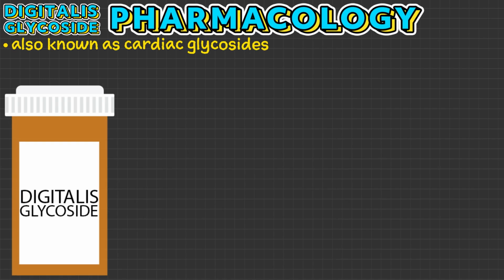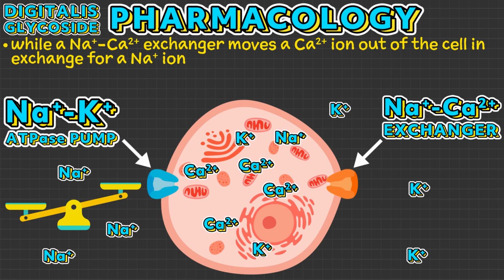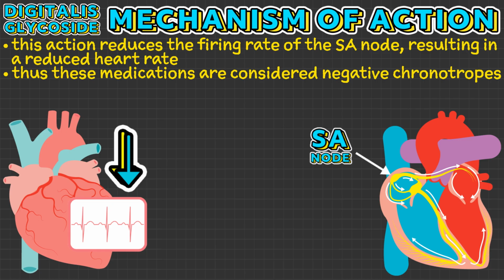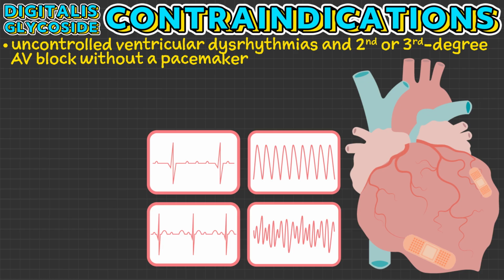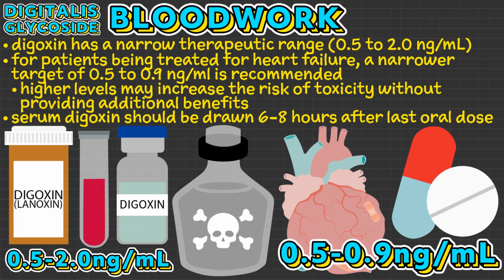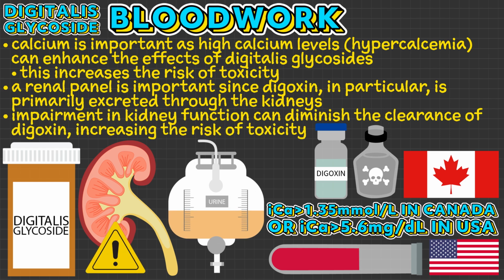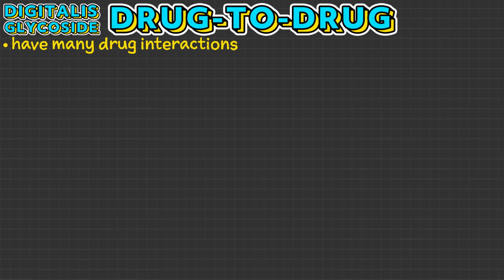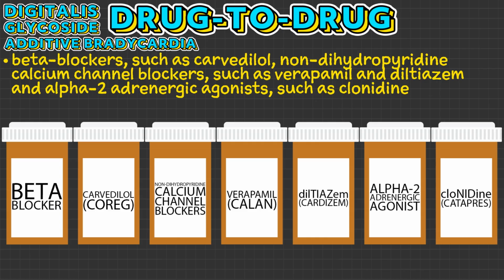Digitalis Glycoside (Digoxin) Pharmacology | Everything You Need to Know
This video is perfect for nurses who want to learn everything they need to know about Digitalis Glycosides. 💊👩‍⚕️

In this video, I will explain the pharmacology of Digitalis Glycosides, including their mechanisms of action, types, indications, side effects, contraindications, assessments, bloodwork, special considerations and drug-to-drug interactions. 👩‍🏫🏫

Digitalis Glycosides are medications that affect the heart's electrical and mechanical properties. They inhibit sodium-potassium ATPase pumps located on cardiac cells. This causes an accumulation of sodium inside the cell, which in turn suppresses sodium-calcium exchangers. This then leads to elevated calcium levels within the cell, which causes an increase in the contractile force of the heart. This effect makes them positive inotropes. Additionally, these medications enhance the activity of the vagus nerve, which reduces heart rate. This effect makes them negative chronotropes. The most common type is Digoxin. They are used as a second-line treatment for refractory heart failure and to control supraventricular dysrhythmias, such as atrial fibrillation. Adverse effects include bradycardia, dizziness, and blurred vision. They should not be used with uncontrolled ventricular dysrhythmias and second or third degree AV block without a pacemaker. Before administration, apical heart rate should be checked for one full minute. If the heart rate is less than 60, or a change is noted in the rate, rhythm or quality of the pulse, hold the dose and notify the MRP. Routine bloodwork is generally required and includes serum digoxin, potassium, magnesium, and calcium levels, as well as a renal panel. Signs and symptoms of Digitalis Glycoside toxicity include severe dysrhythmias, yellow or green-tinted vision, confusion and hallucinations. The antidote for Digoxin is Digibind.

Chapters: 📚
00:00 Digitalis Glycoside Pharmacology
00:18 Normal Electrical and Mechanical Properties of the Heart
01:40 Mechanism of Action
03:00 Types
03:05 Indications
03:55 Adverse Effects
04:08 Contraindications
04:18 Assessments
04:59 Bloodwork
07:10 Toxicity
08:26 Drug-to-Drug Interactions
09:51 Thank you!!!